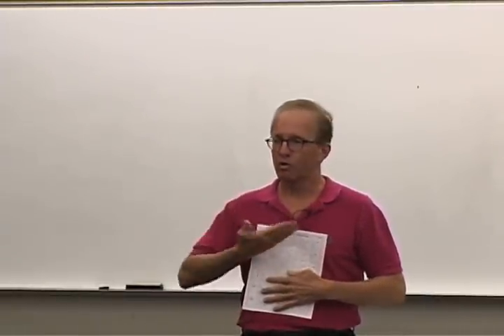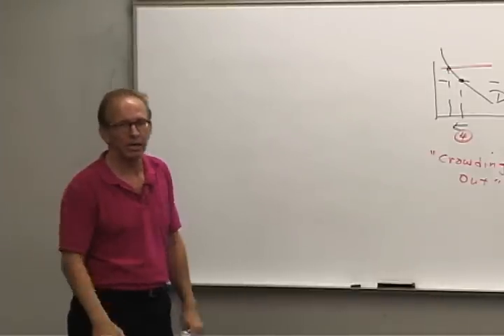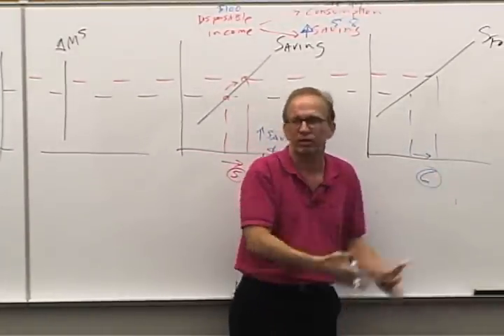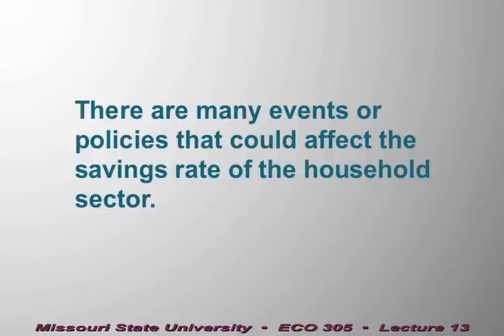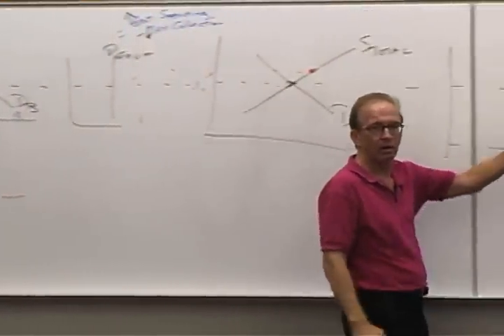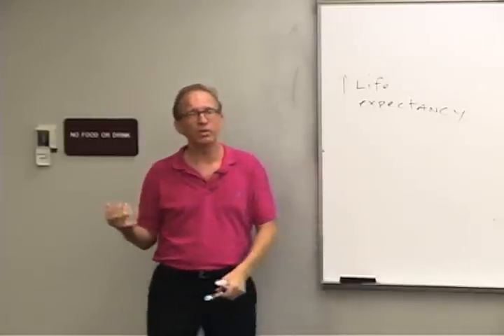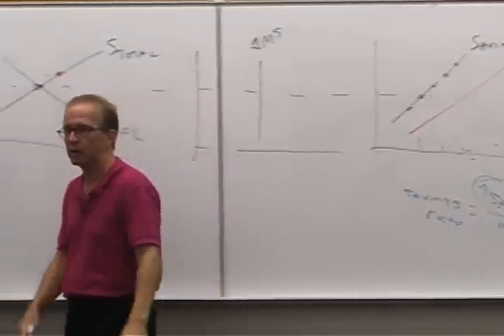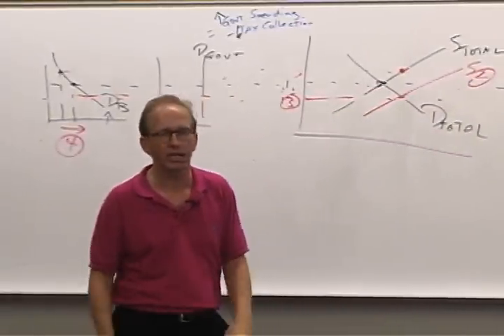Money and Banking: Lecture 13 - The Loanable Funds Model 3